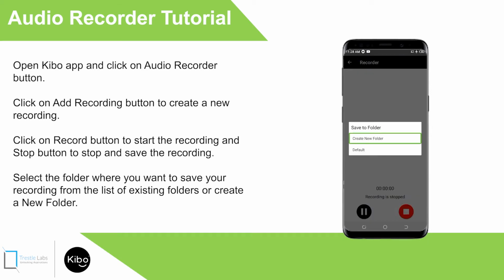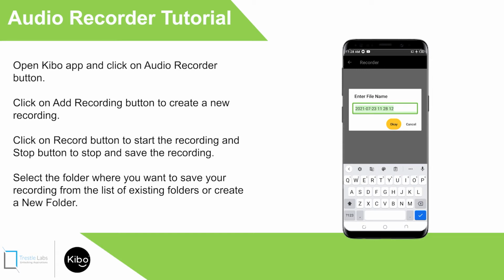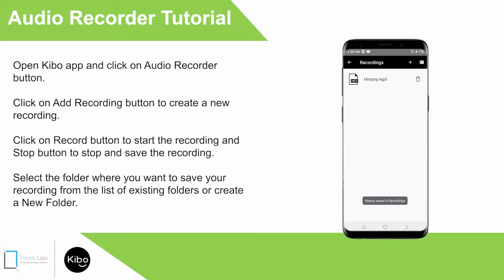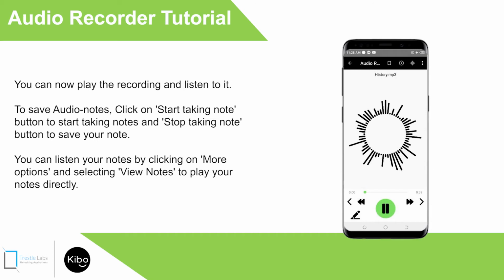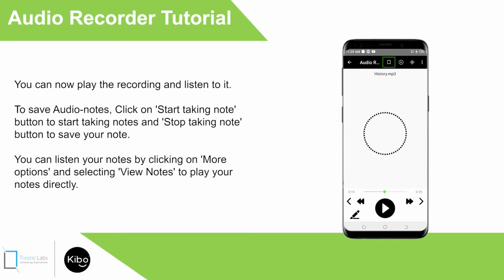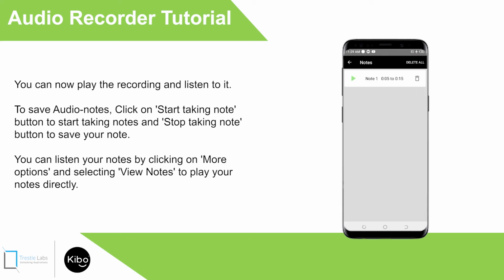How to use Audio-recorder in Kibo App | Tutorial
Are you looking for an app where you could not only record audios but also save audio-notes from those recordings? Kibo's Audio-recorder helps you do that while organizing your recordings in folders.

This video is made accessible for all audiences using 'On-screen voice-over text' and 'Talkback reading' during demonstration.
Jump to section:
0:35 - Open Audio Recorder on Kibo App
1:38 - Opening recorded files